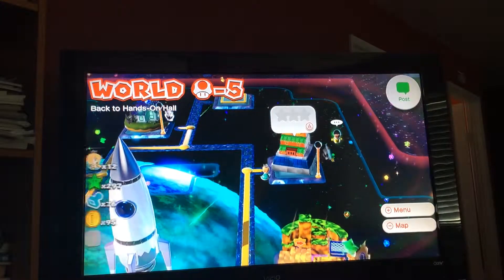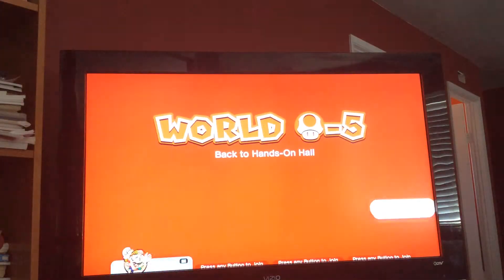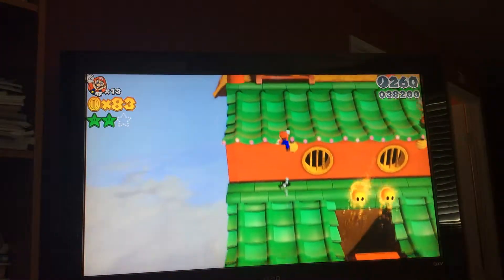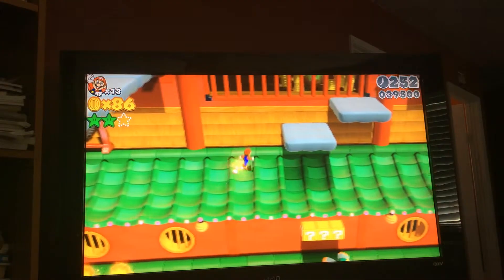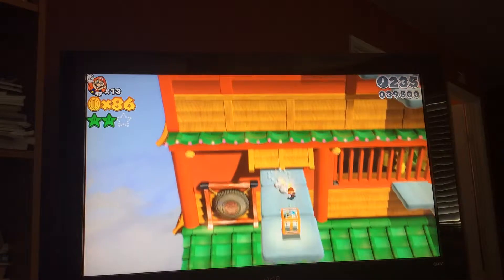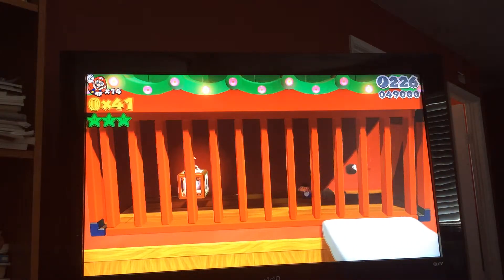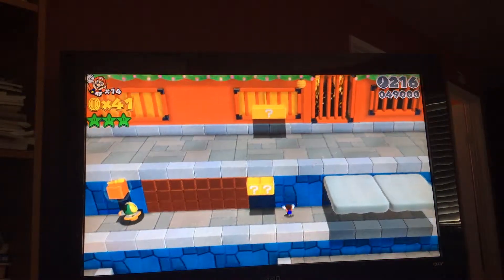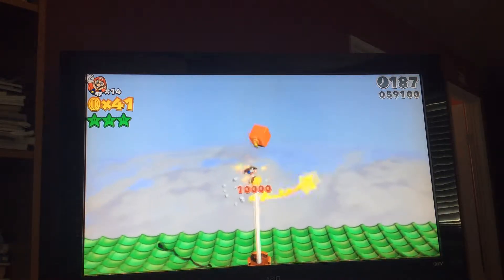Mushroom-5, Back To Hands On Hall